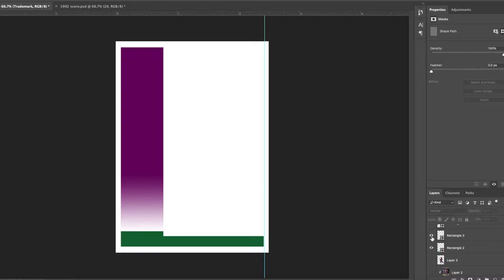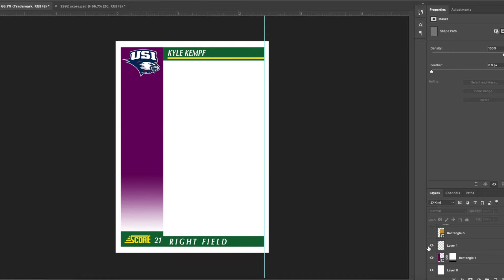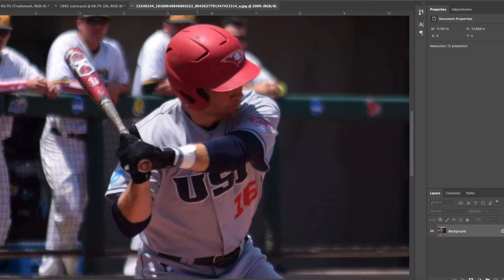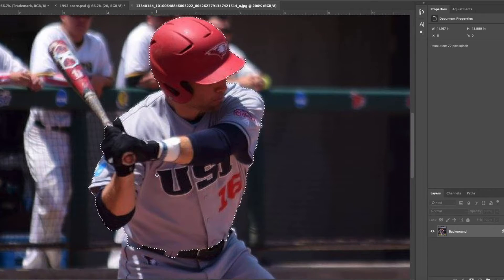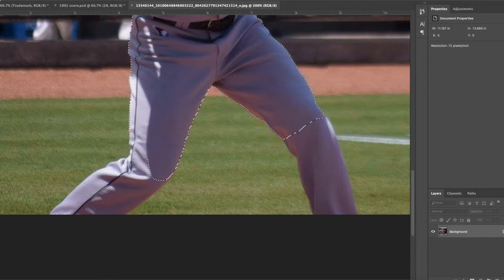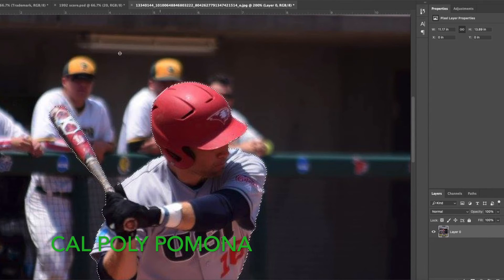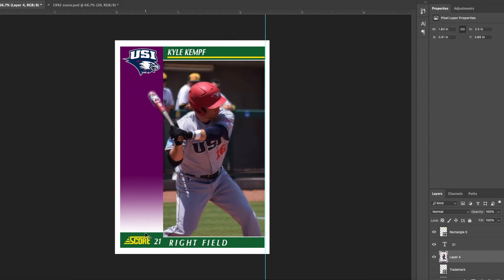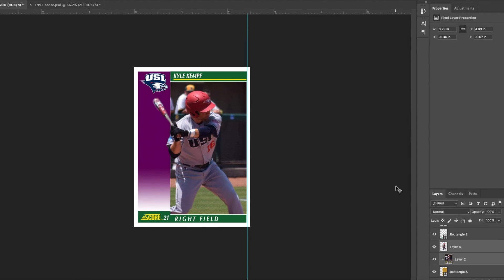How I make baseball cards in Photoshop.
Graphic design and how to make 1992 Score in 2021